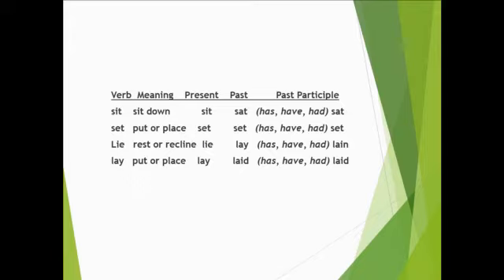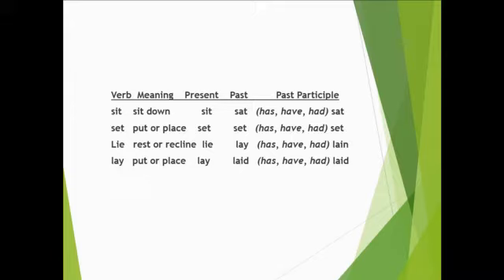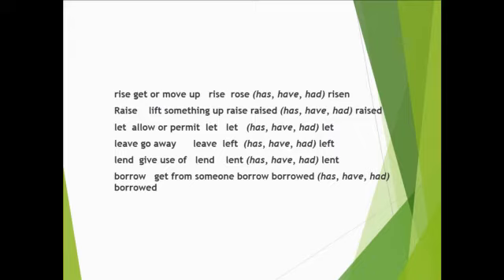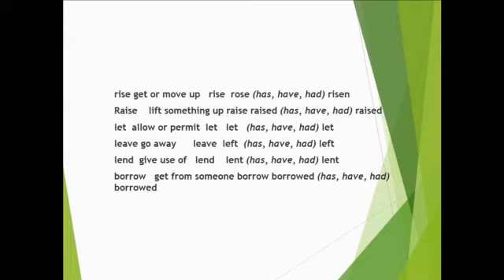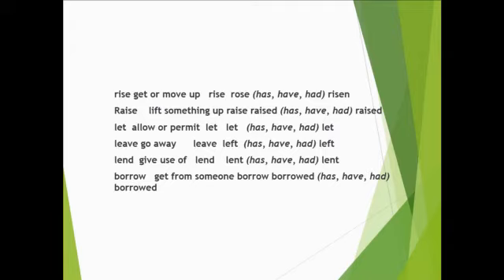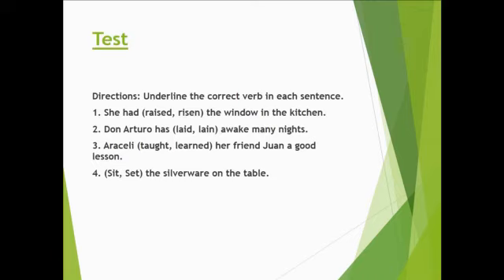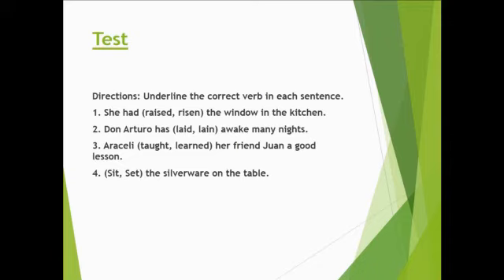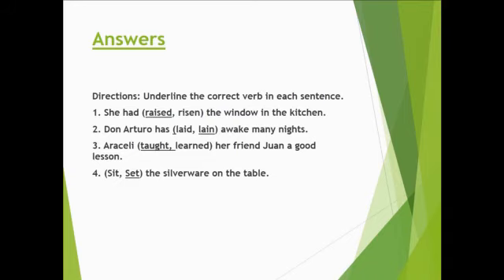Grade 6 English Grammar Unit 3 Lesson 4: Troublesome Verbs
Week 12: Grade 6 English Grammar Unit 3 Lesson 4: Troublesome Verbs